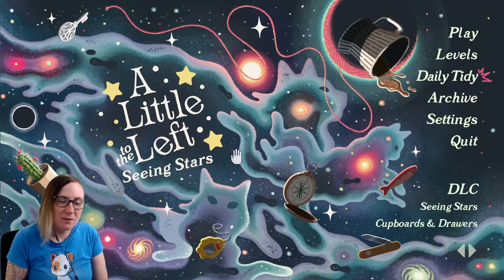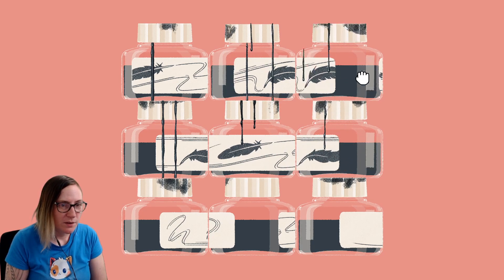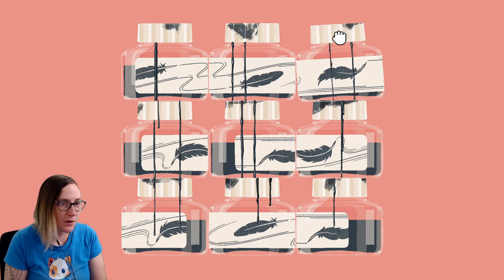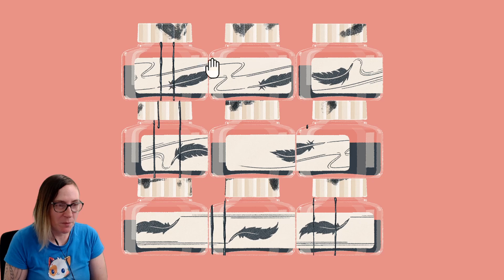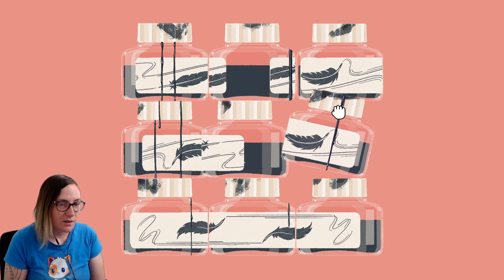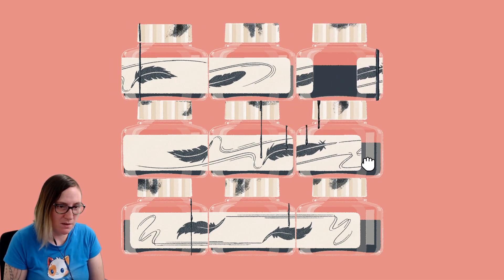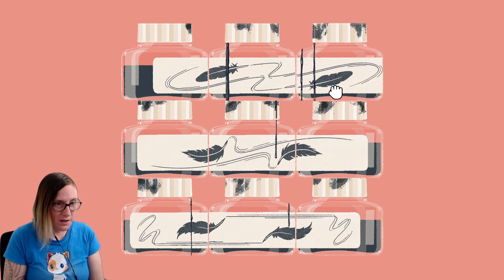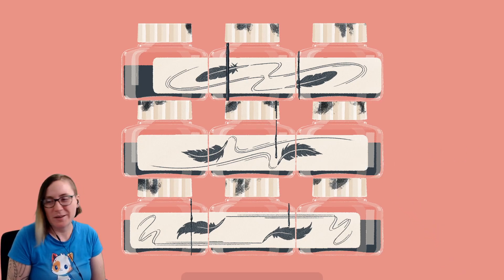Seeing Stars DLC - Puzzle 18 - Ink Jars - All Solutions! | A Little to the Left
All solutions for puzzle 18 of the DLC Seeing Stars of A Little to the Left
"Ink Jars"

Game: A Little to the Left